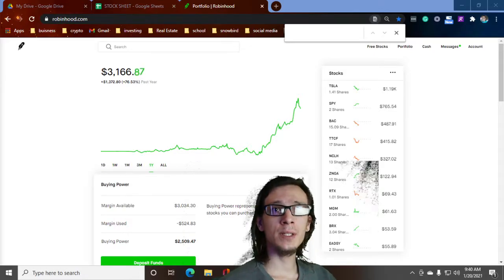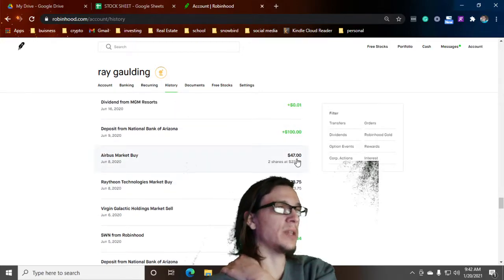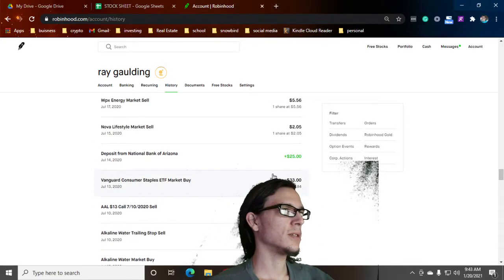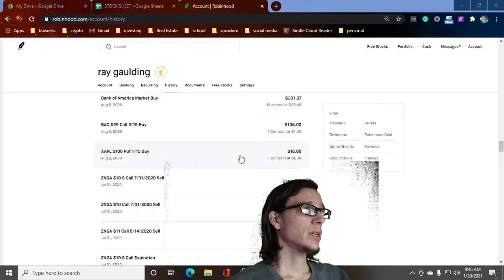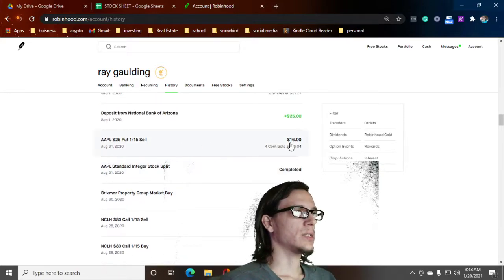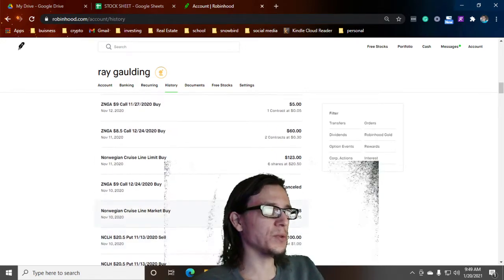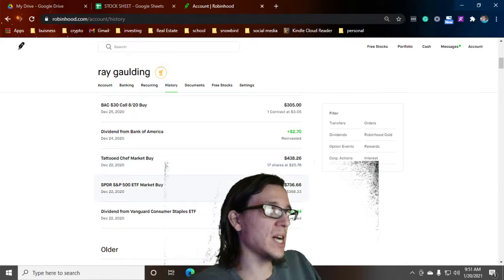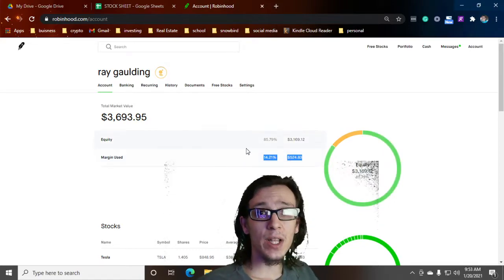Novice Investor: How I made 75% ROI this year on Robinhood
in this video, ill be running you tho my Robinhood history talking about some of the purchases I made. you'll see me go from zero to hero with options.